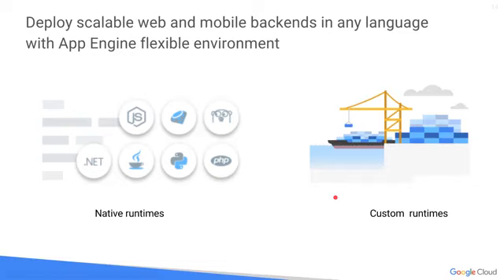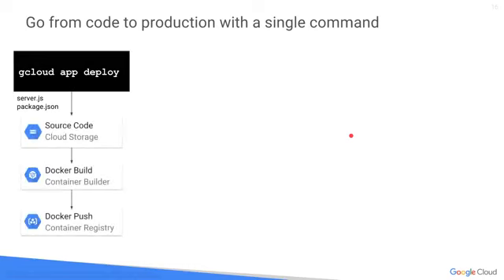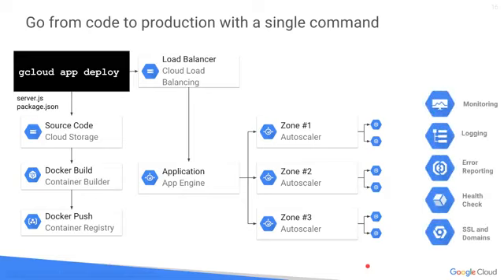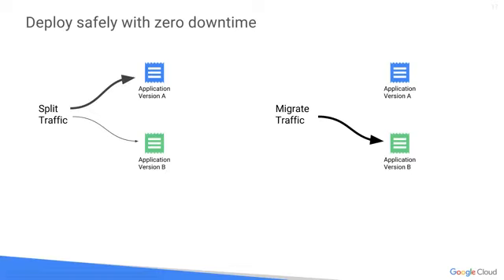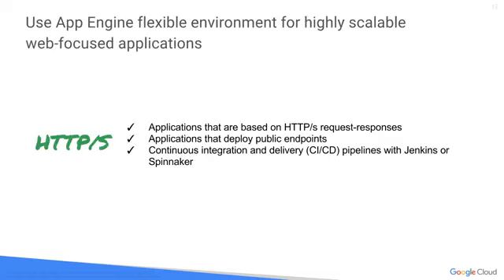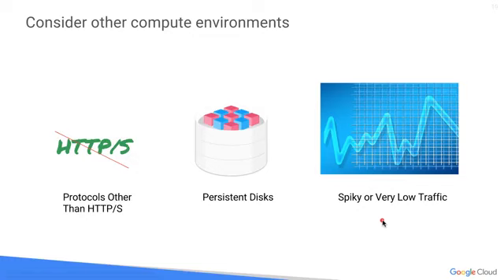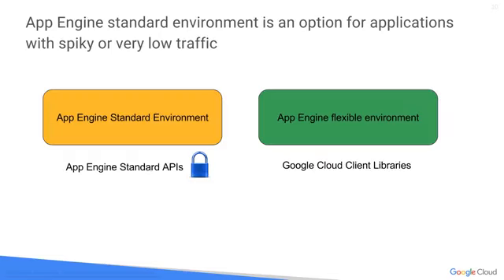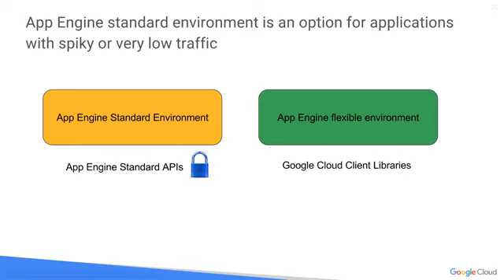3 1 9 App Engine Flexible Environment